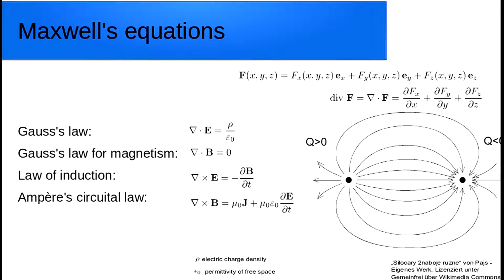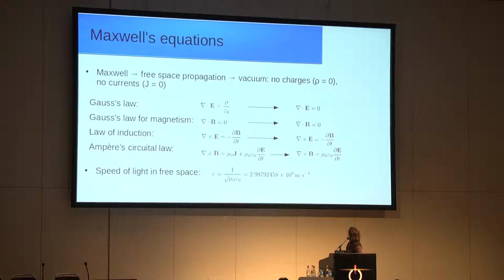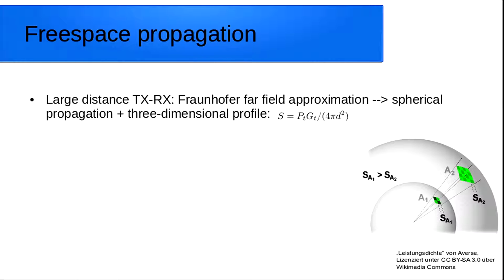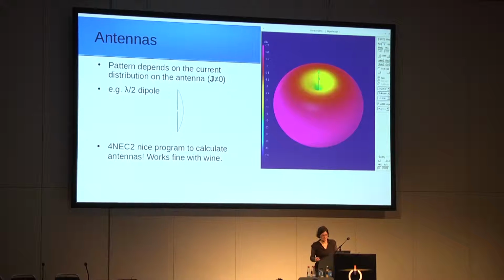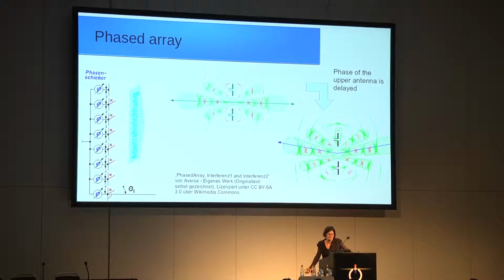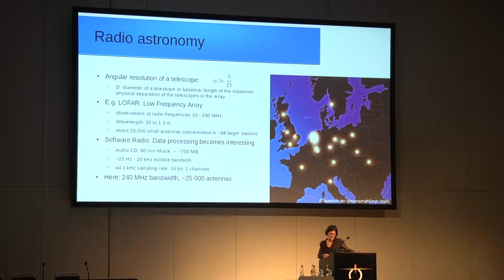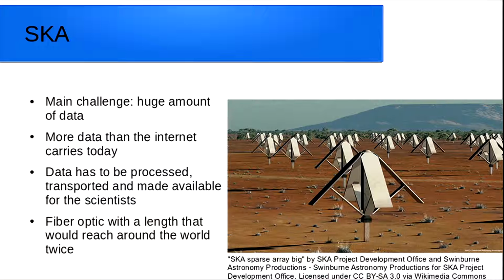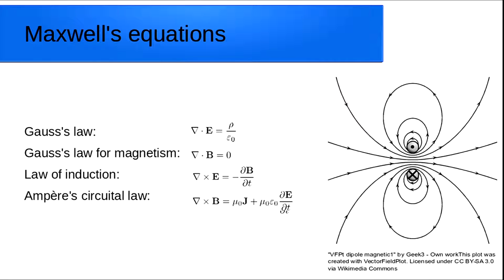31C3 - From Maxwell to antenna arrays